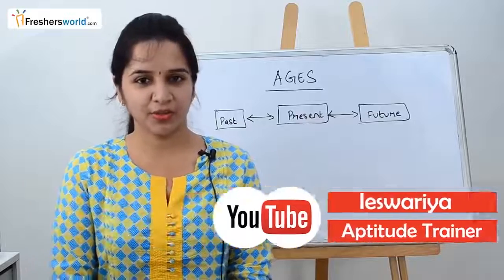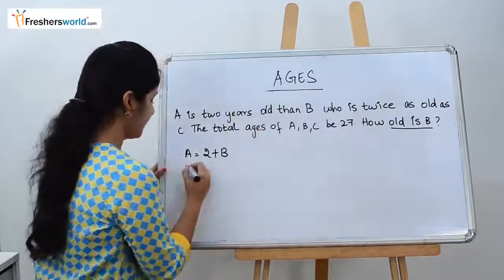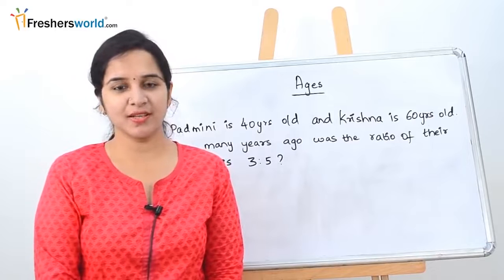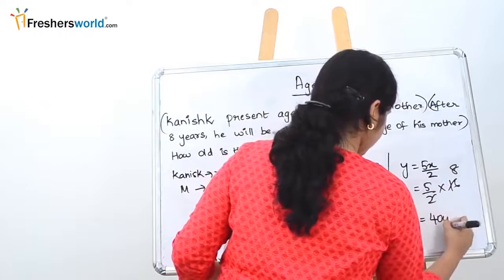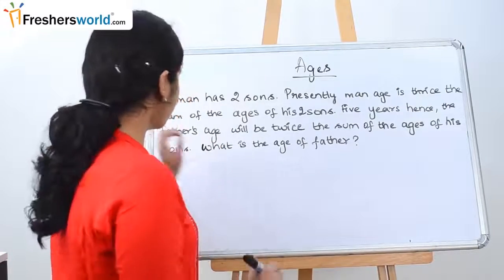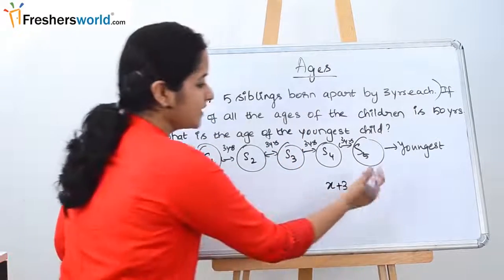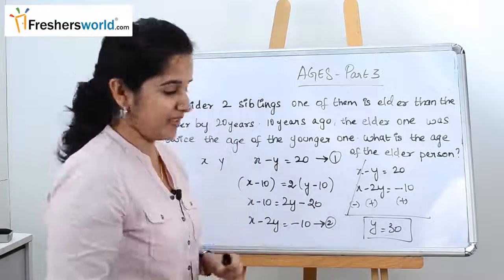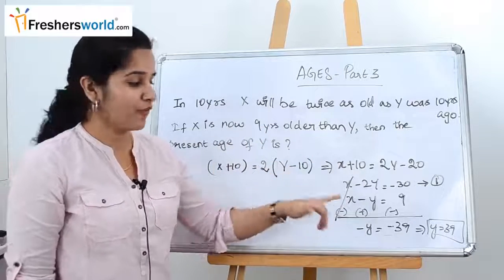Aptitude Made Easy Problems on Ages full series, Learn maths